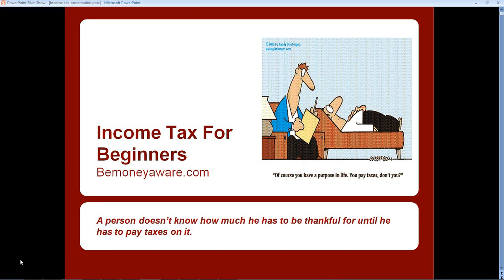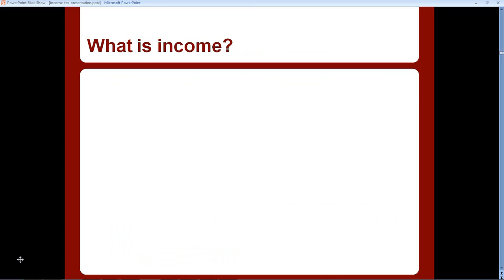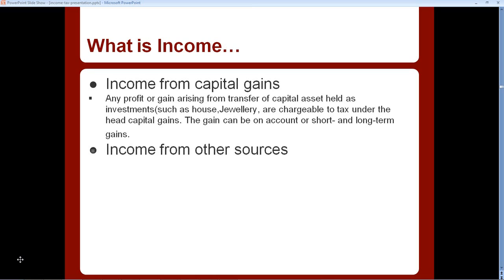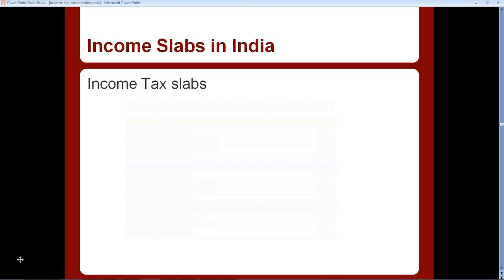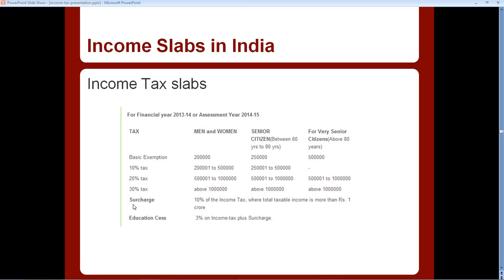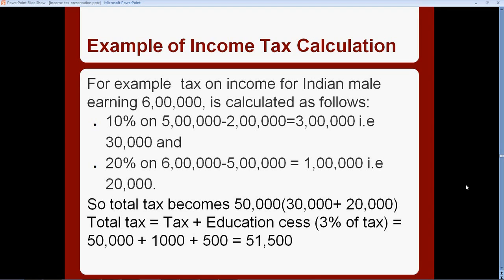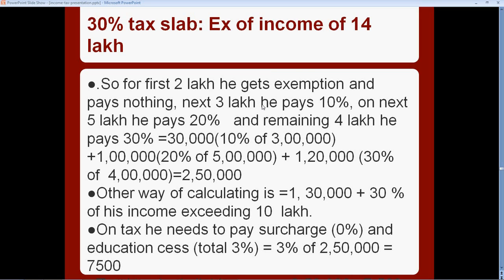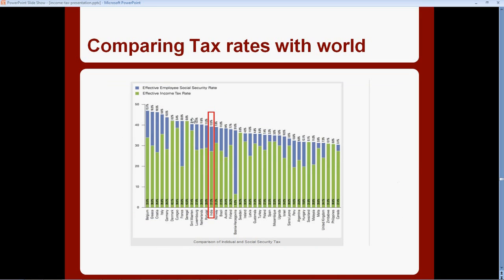Understanding Income Tax, Income Slabs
Income tax for beginners: Understanding what is income and Income slabs